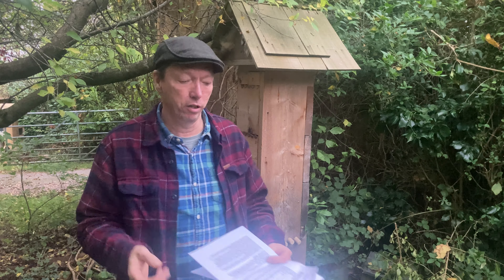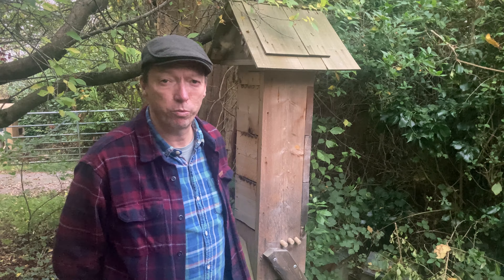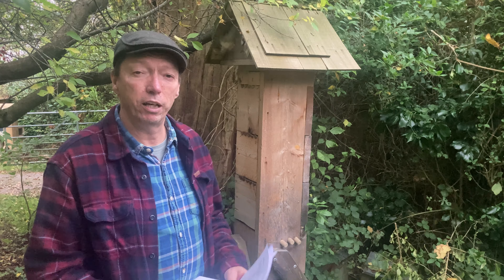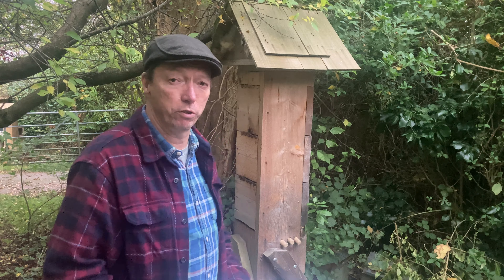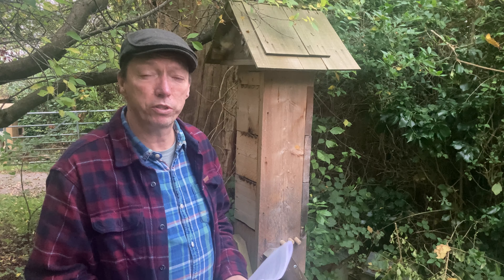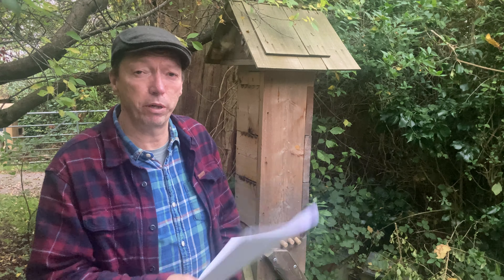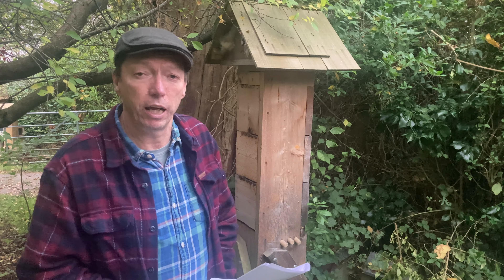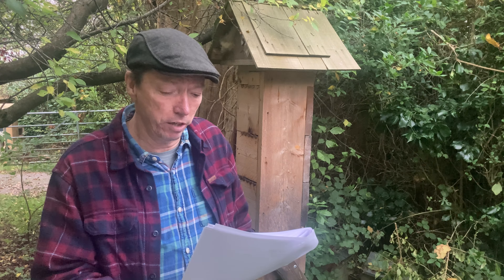module 1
Bees for bees sake
honeybee nest box
Helping bees by providing habitat!
self populating
no work beekeeping
and YES you can get honey